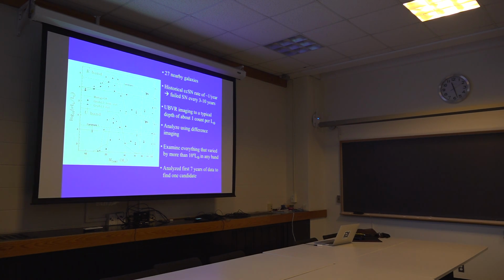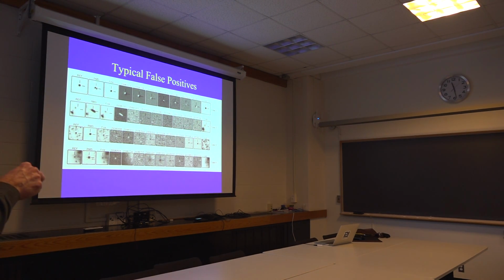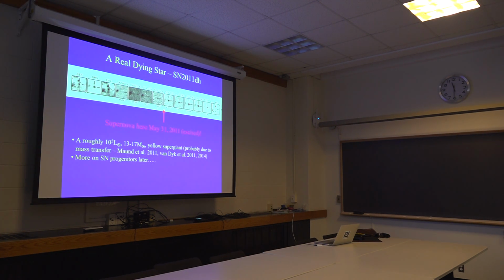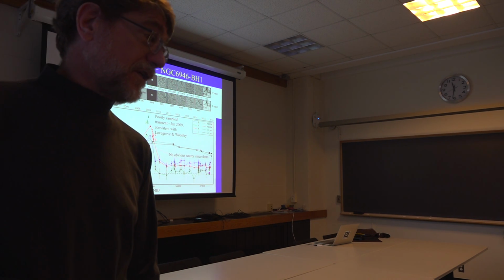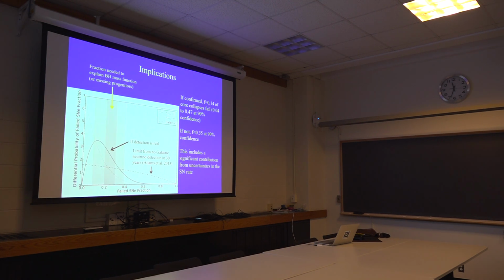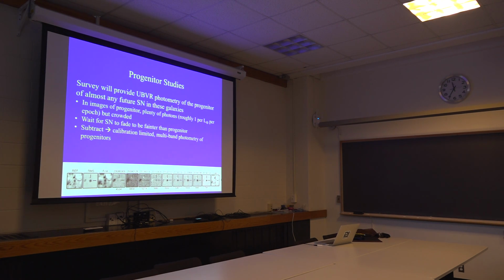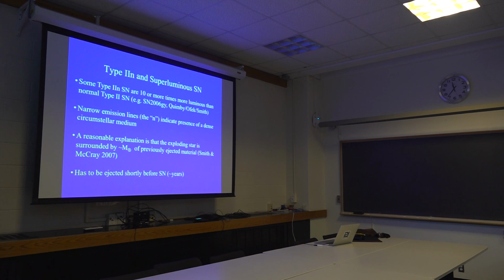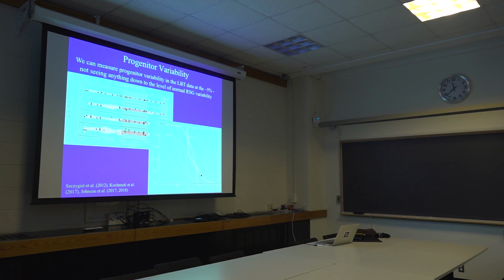ITC Colloquium - Chris Kochanek (The Ohio State University), part 3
"The First Detection of the Formation of a Black Hole"

ABSTRACT: There is no reason to think that all massive stars that undergo core collapse become supernovae. In fact, in most modern theoretical studies, some tens of percent collapse to produce black holes without a supernova explosion. This would also naturally explain the masses of Galactic black holes and the apparent absence of the most massive red supergiants as supernova progenitors. I describe an observational search for such "failed supernovae" using the Large Binocular Telescope and the properties of the survey's first candidate. The estimated mass of the candidate is typical of stars expected not to explode, and the implied rate is consistent with theoretical expectations. At present, our approach is the only means of searching for black hole formation (other than LIGO NS mergers) short of an event in our own Galaxy.